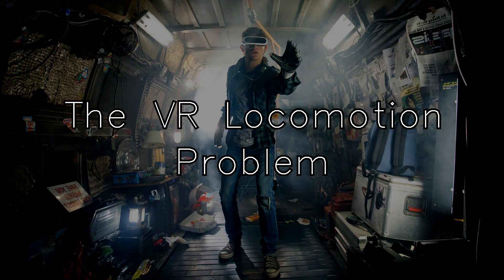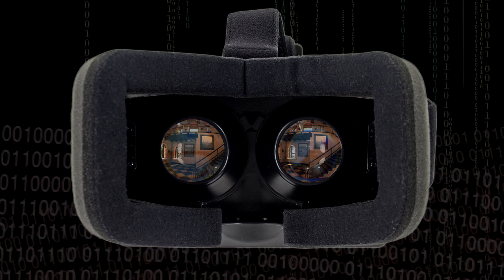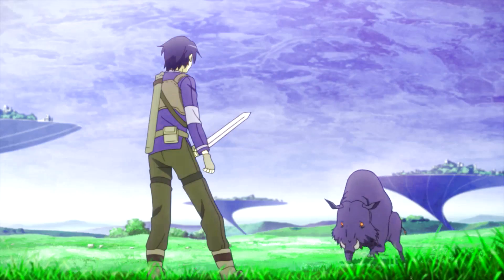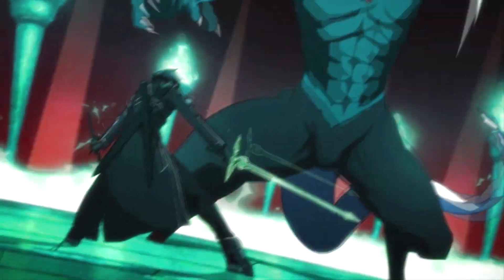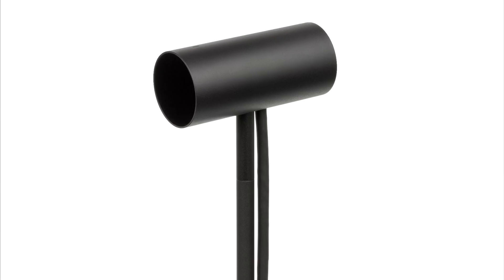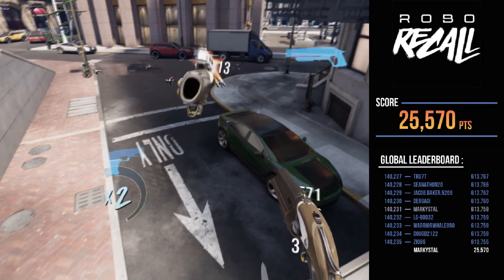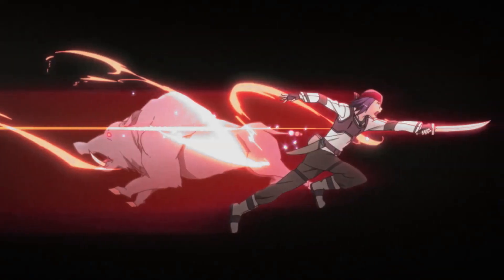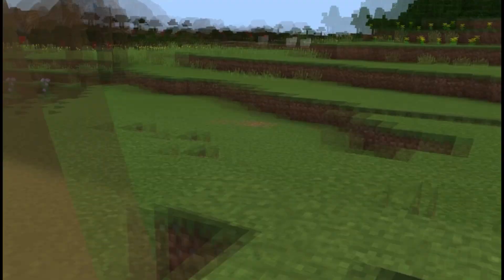The VR Locomotion Problem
With how incredibly immersive the current paradigm of VR is, just what is the nature of the VR Locomotion problem that it can hold back the entire medium?

Websites:
Skype: MarkystalVR